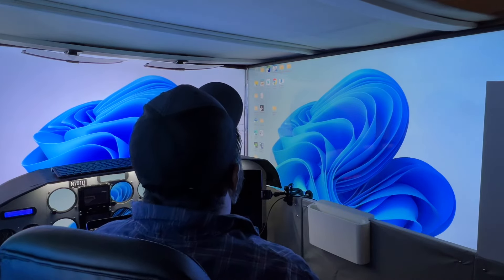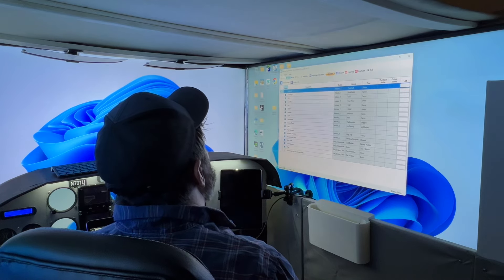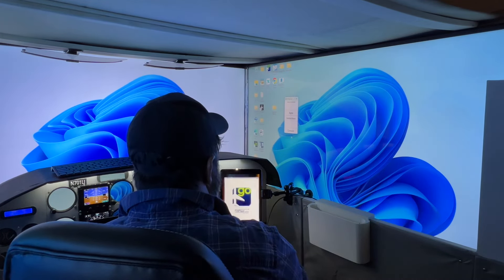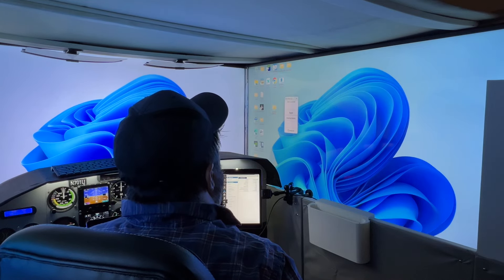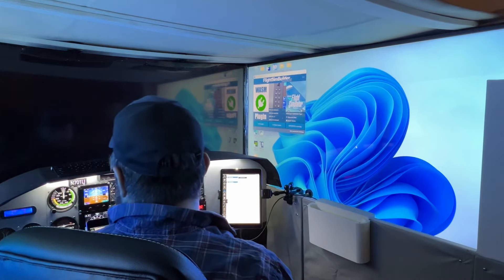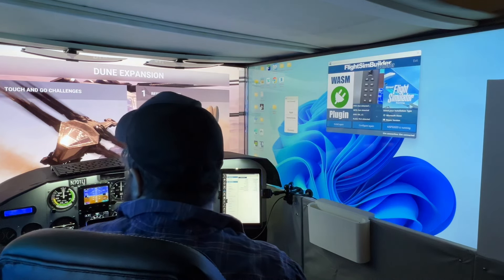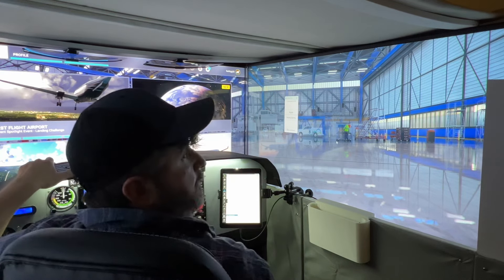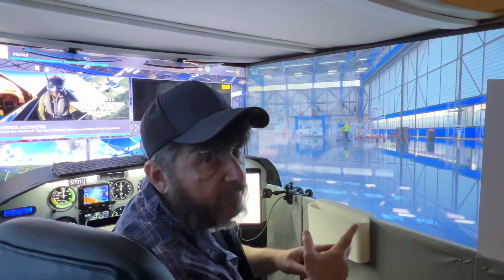My “Pre Sim” Checklist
Quick video showing my “pre sim” setup…all of the software I launch before I even fire up MSFS